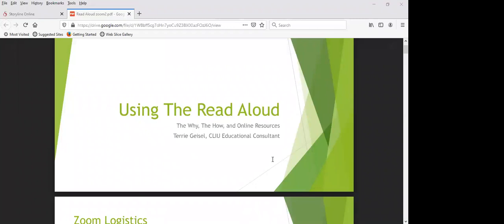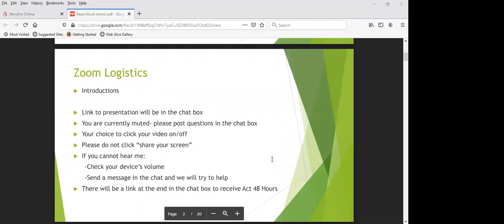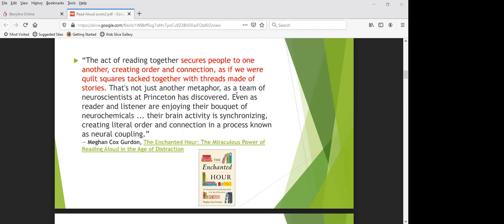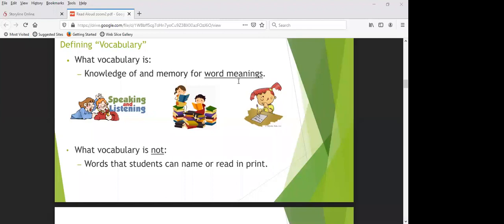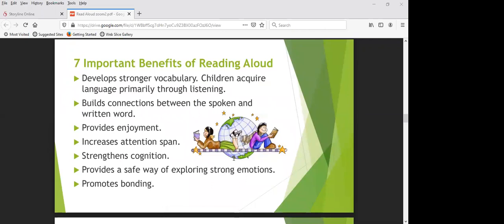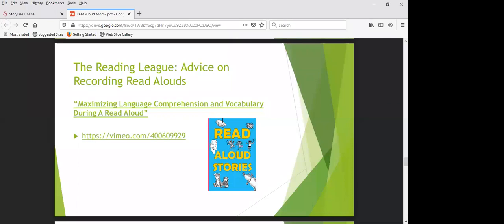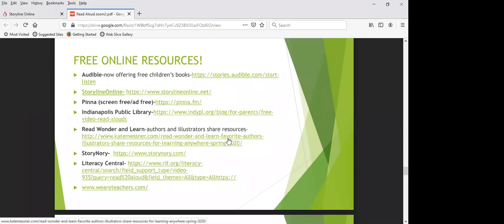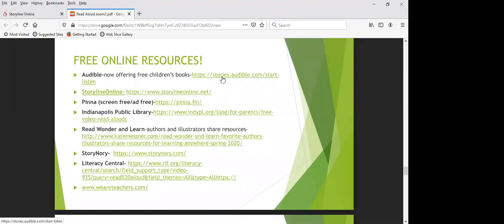Using the Read Aloud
for more remote learning resources!